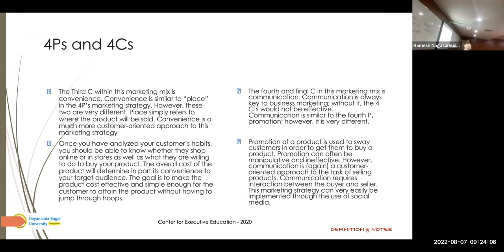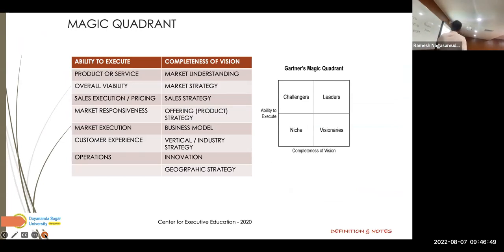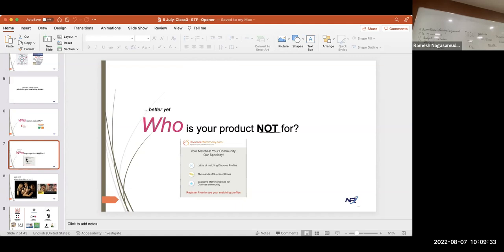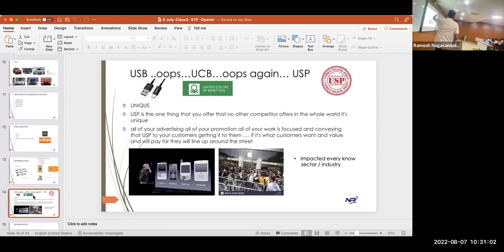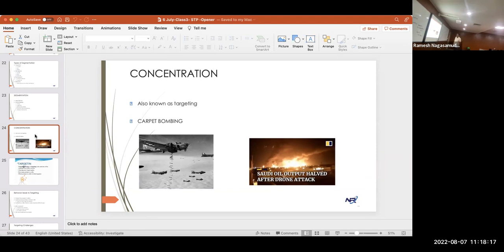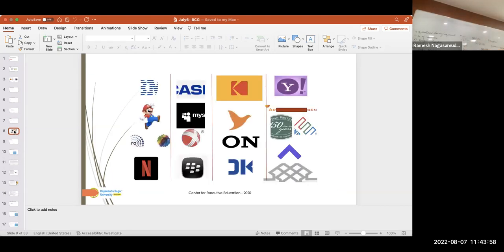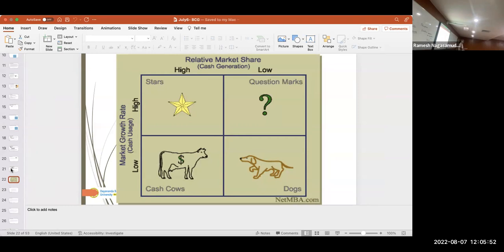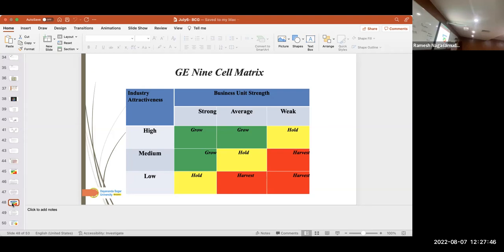MM 7-8-22 B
Prof Ramesh